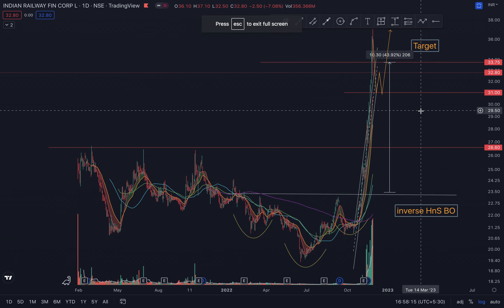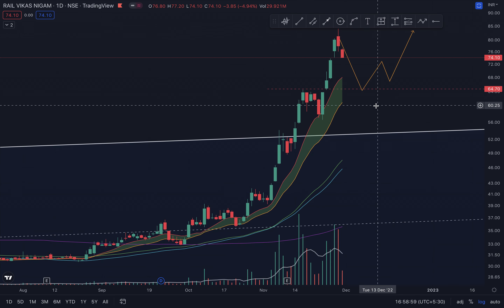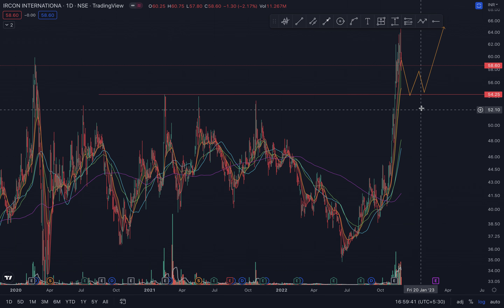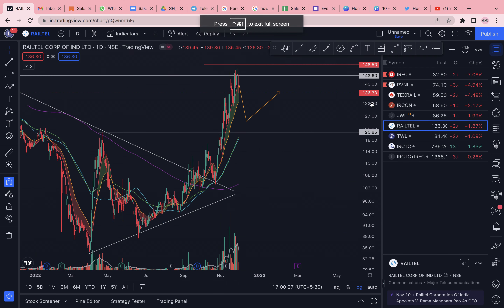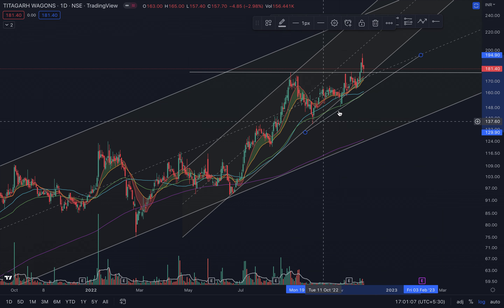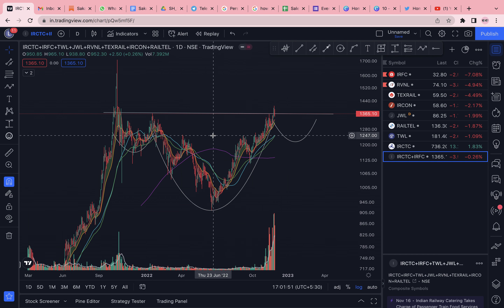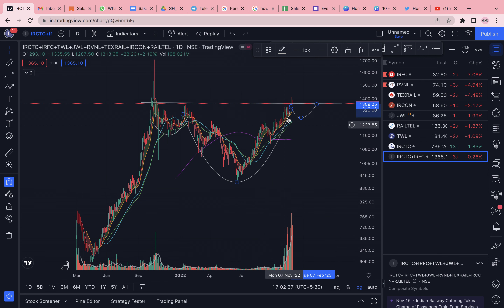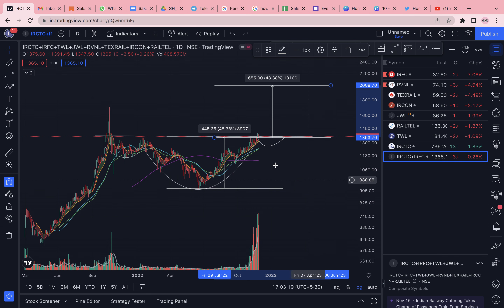Railway Stocks can pullback to this zone.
.The whole sector looks like making a Cup and handle/ inverse head and shoulders pattern formation.